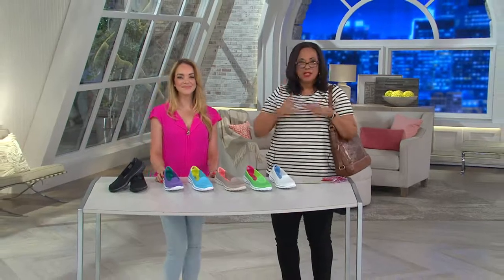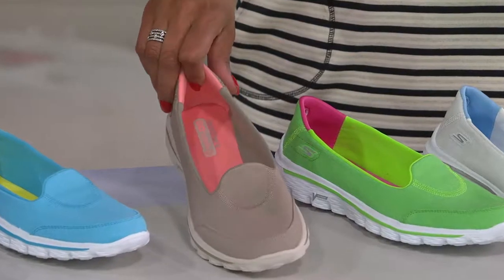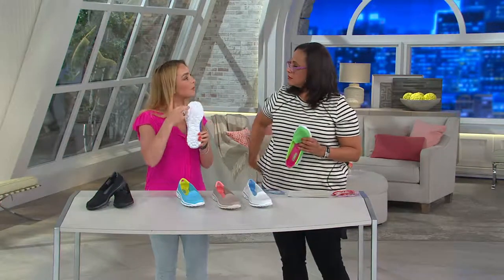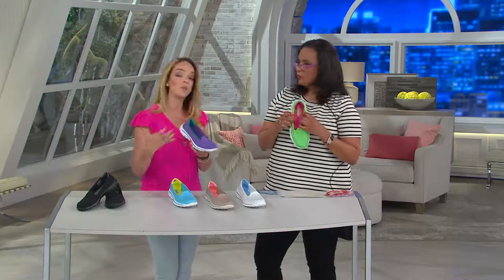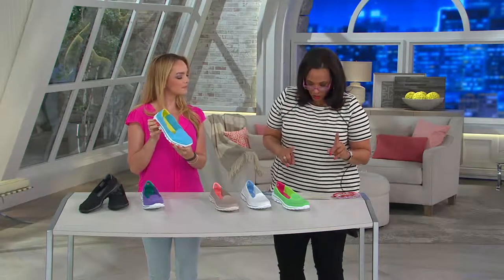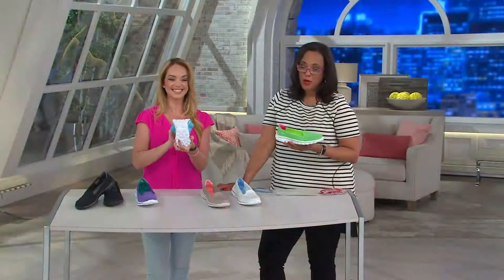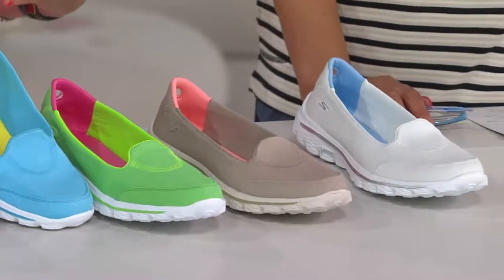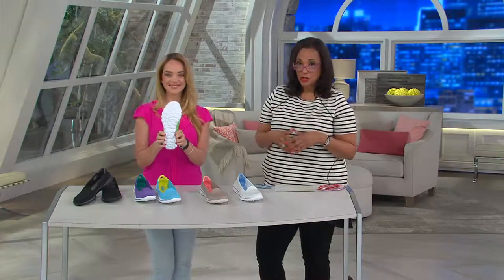Skechers GOwalk 2 Canvas Slip-on Sneakers - Stamina with Leah Williams